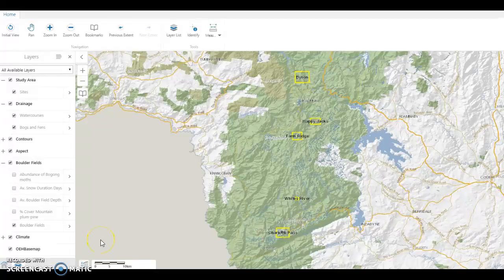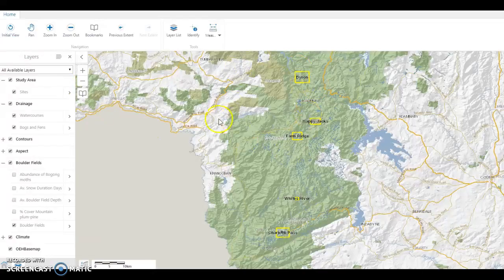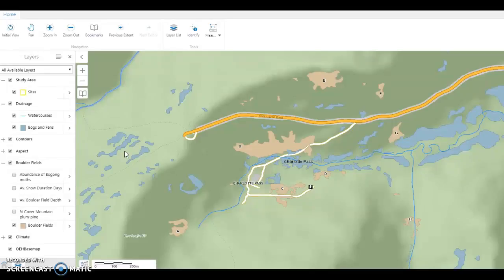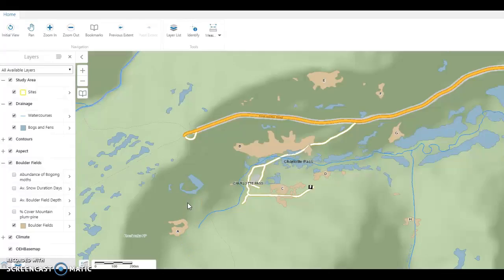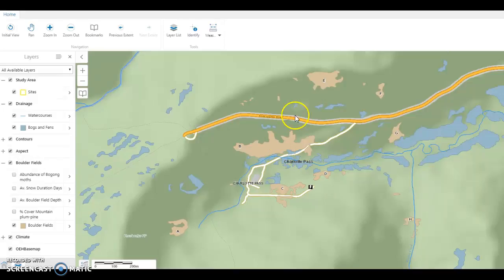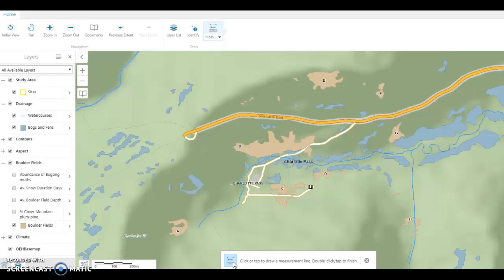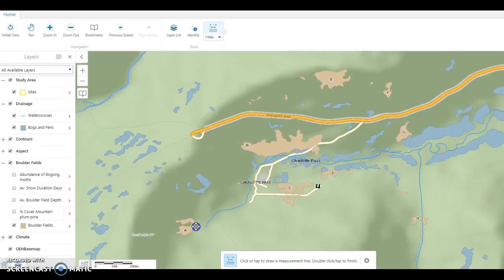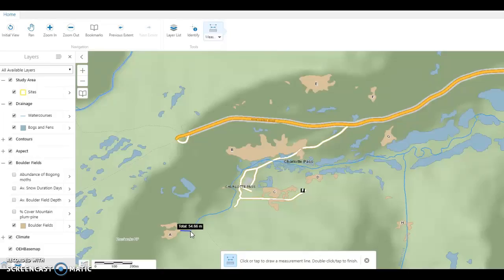Mountain Pygmy Possum Water Availability